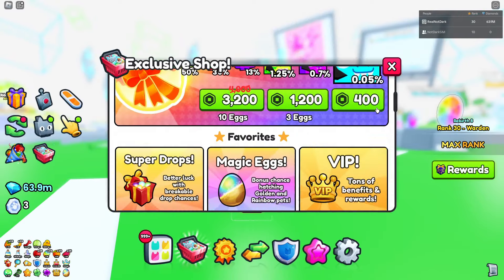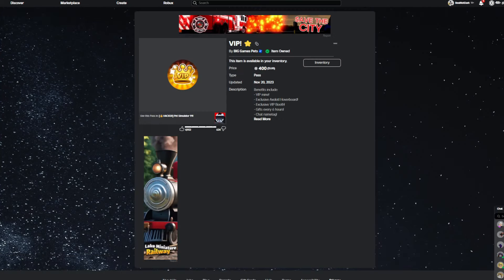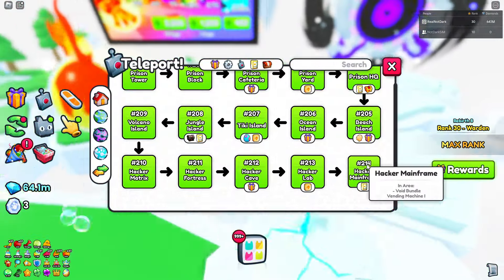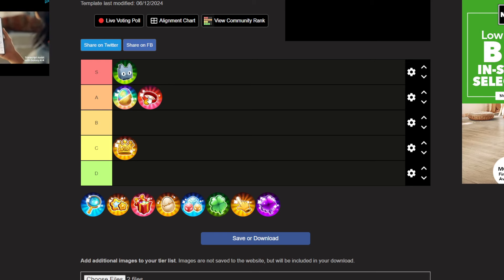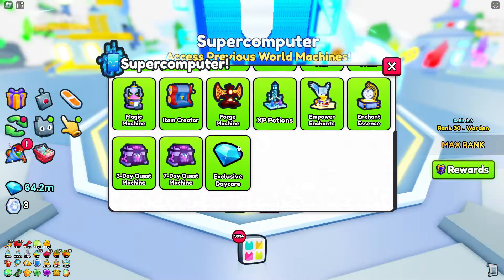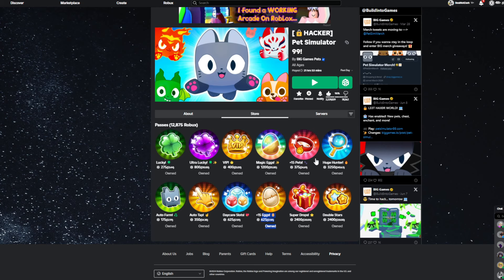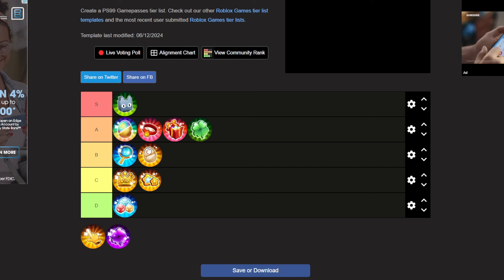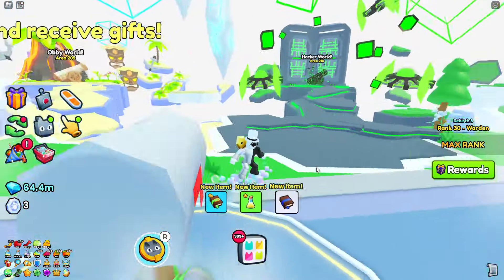*UPDATED* Best Gamepasses To Buy In Pet Simulator 99!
In today's video, I will be going over the best game passes to buy in pet sim 99!

you are still reading? wow comment potato if you got this far!